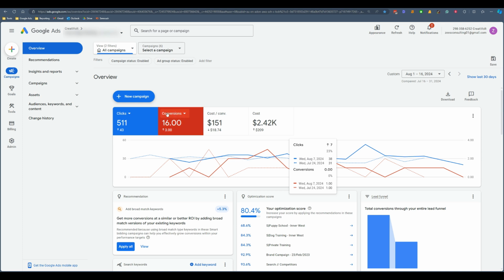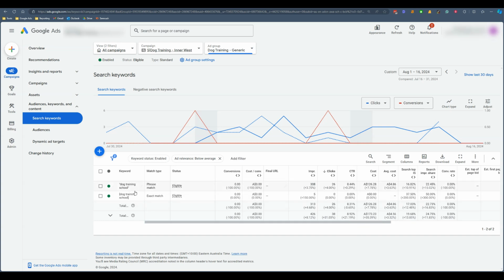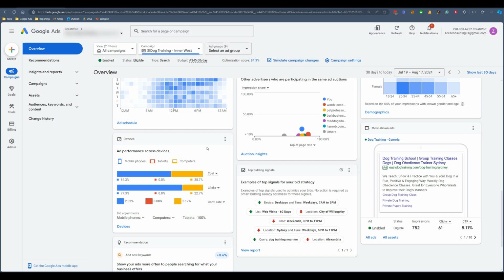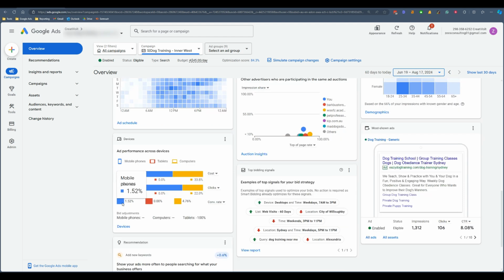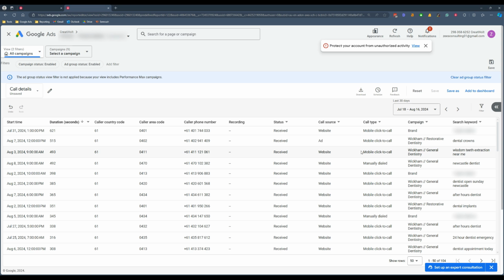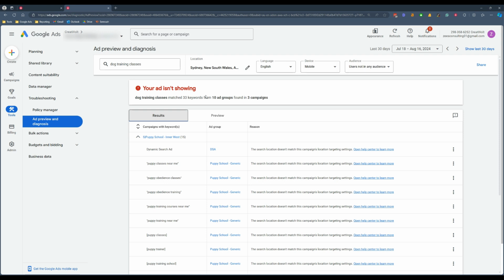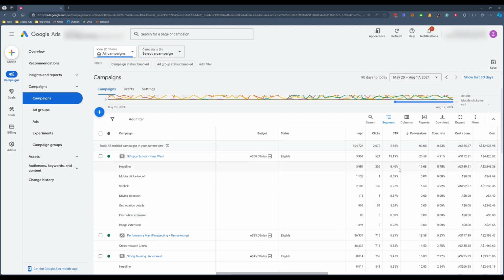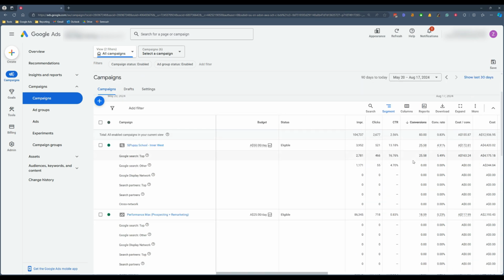5 Simple Google Ads Optimisation Tips (For Beginners)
Here are five easy to action Google Ads optimisation tips that you can use to improve your conversion rates and drive better performance for your campaigns.